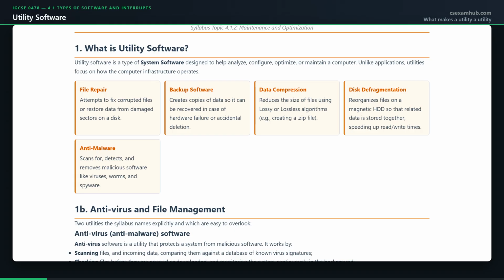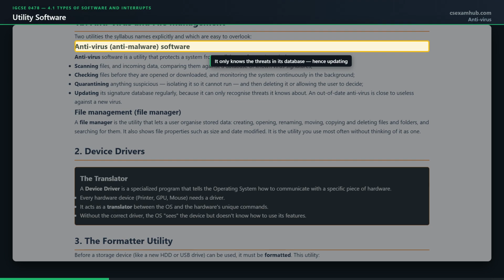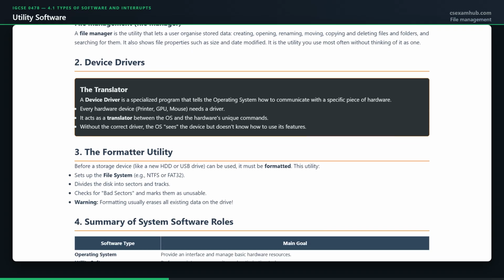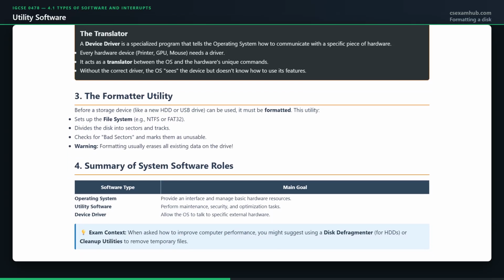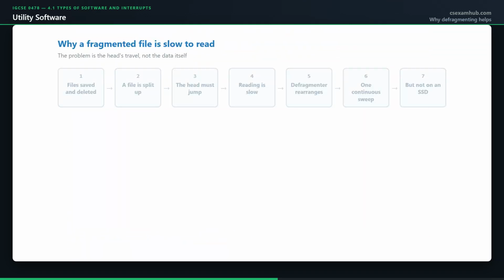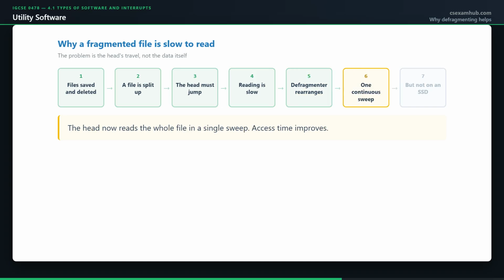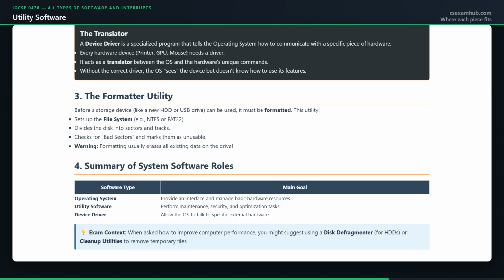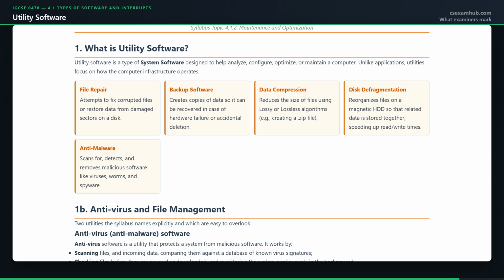Utility Software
The programs that maintain the system rather than serve the user

Covered in this video:

- What makes a utility a utility
- Anti-virus
- File management
- Device drivers
- Formatting a disk
- Why defragmenting helps
- Where each piece fits